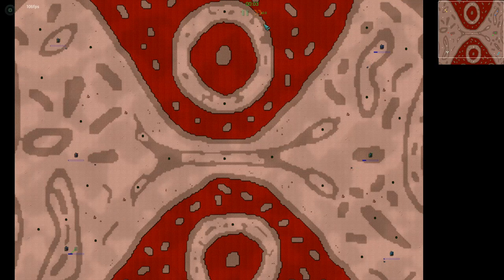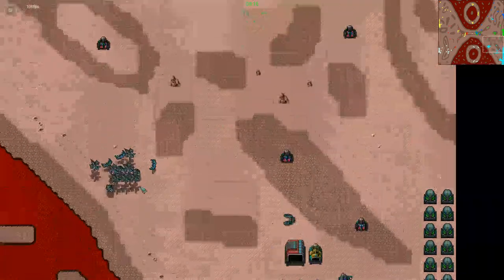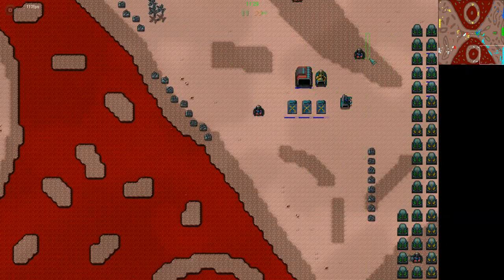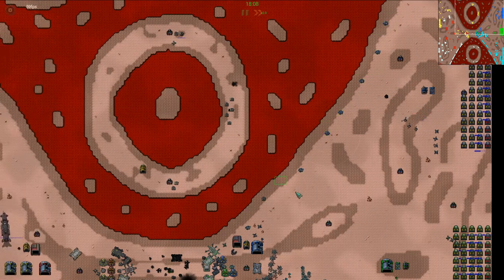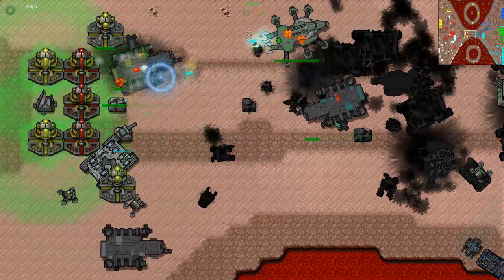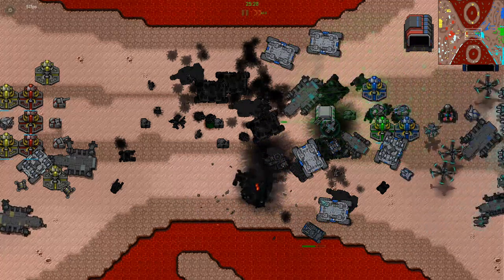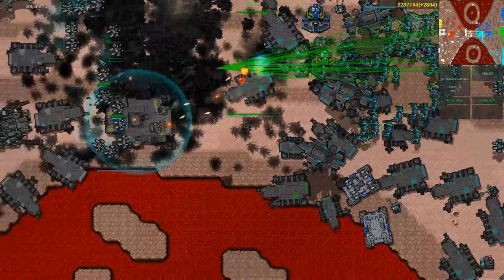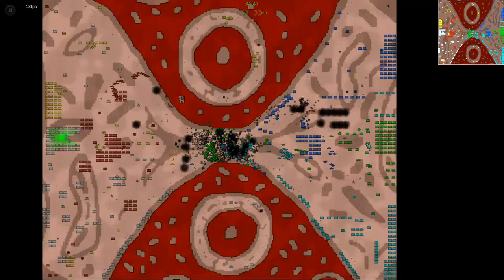Insane AEA 3V3